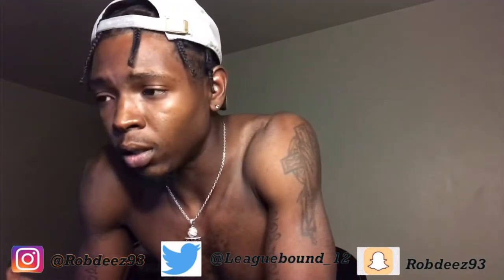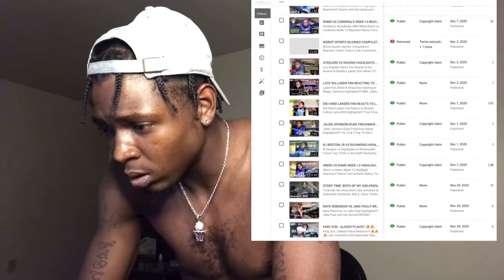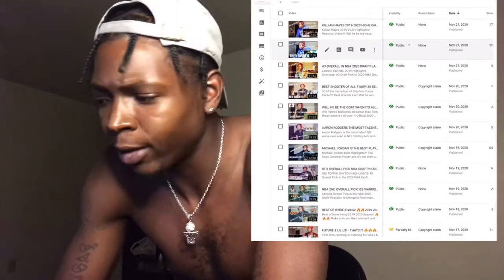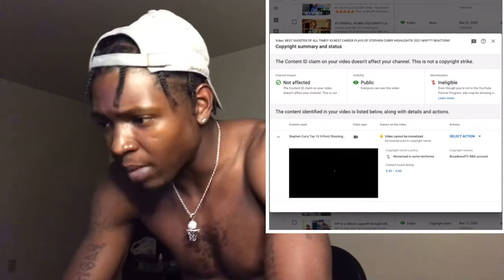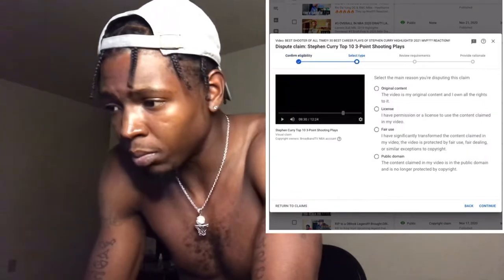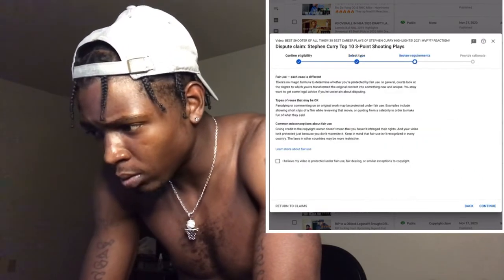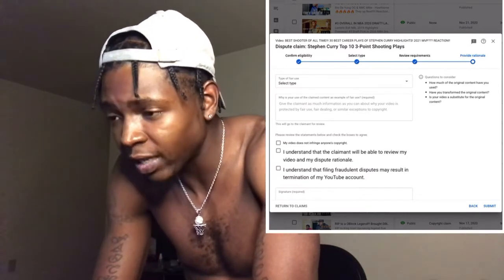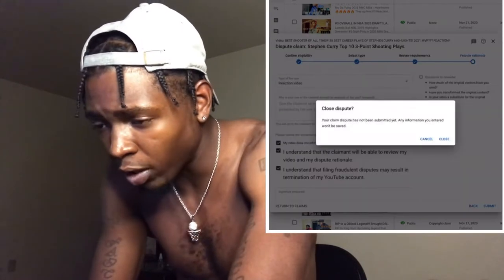HOW I GOT MY COPYRIGHT CLAIMS UPLIFTED ON MY REACTION VIDEO!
I’m going to explain how to do your dispute on your reaction video when you get a copy right claim! Tune in!

Let me know if this video was useful! I’m learning as I go!

Another thing if you know the way not to get copyrighted on reaction videos hit me up so we can talk!

Happy Holidays